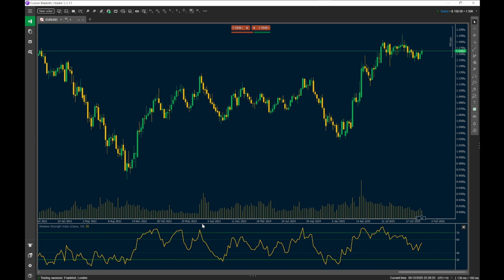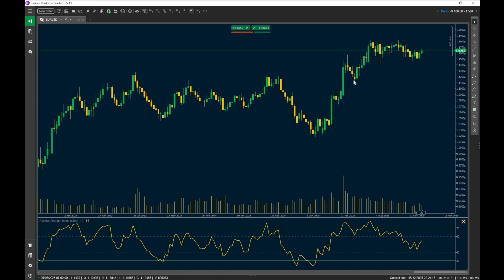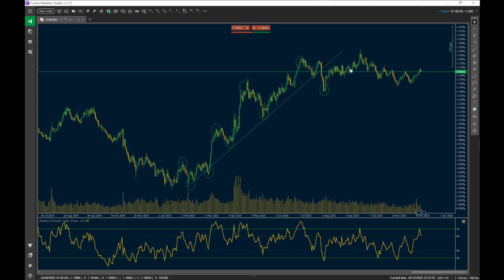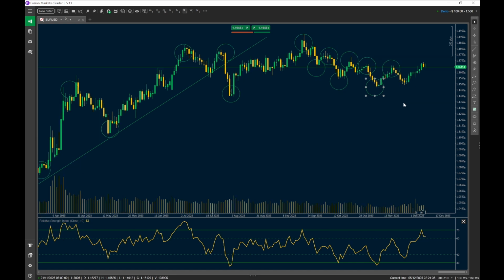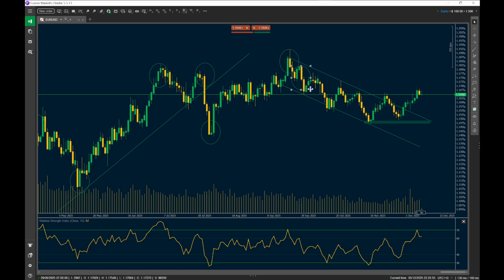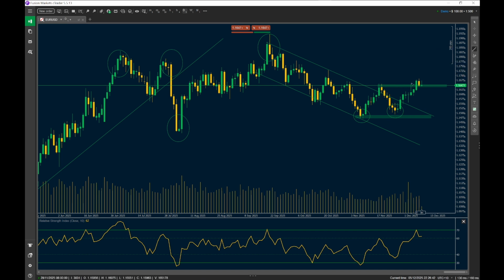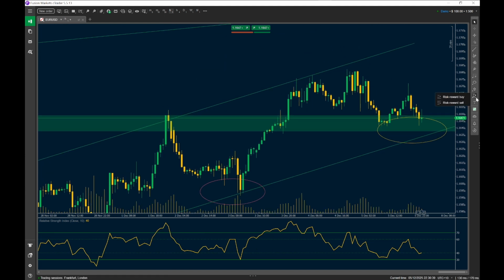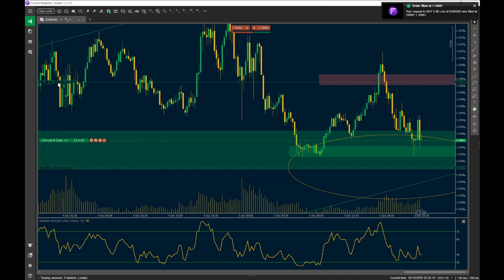How to Analyze and Place Trade in Forex Market - The Best & Easy Way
Forex Trader